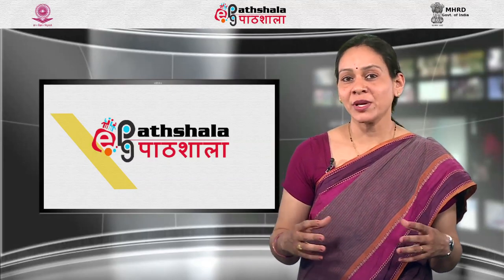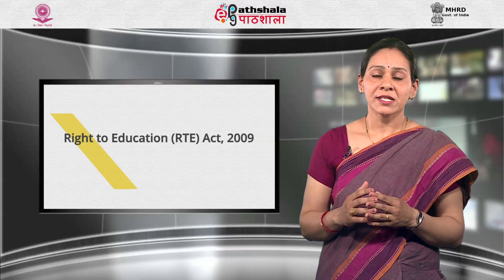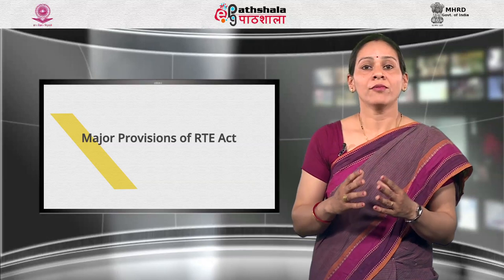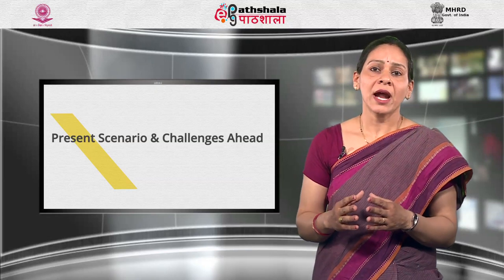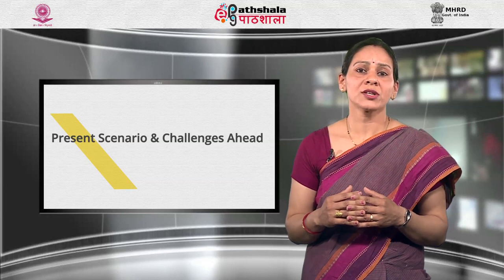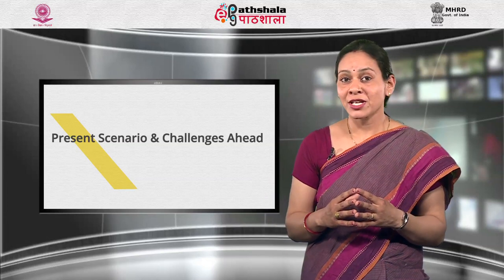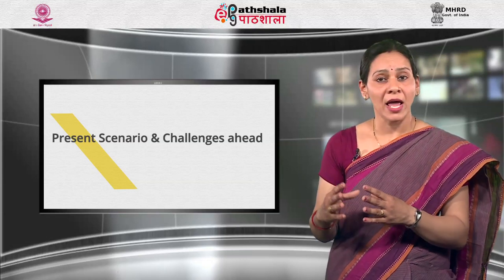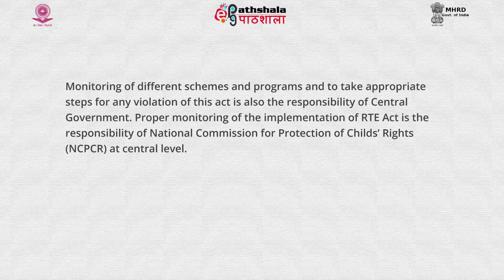Role of Authority and Civil Society in Program Implementation